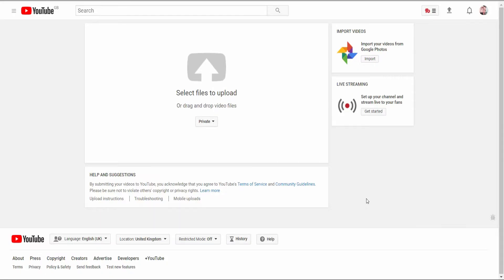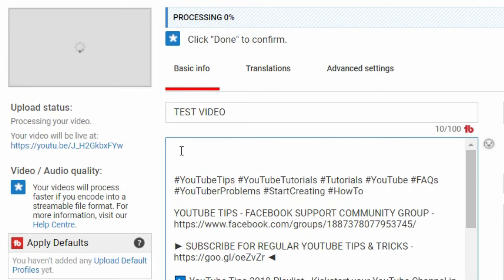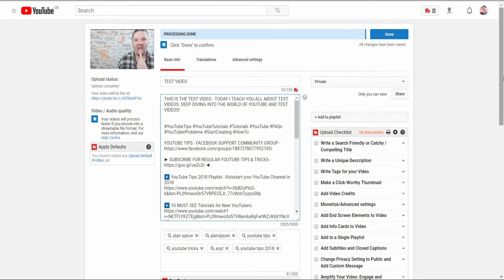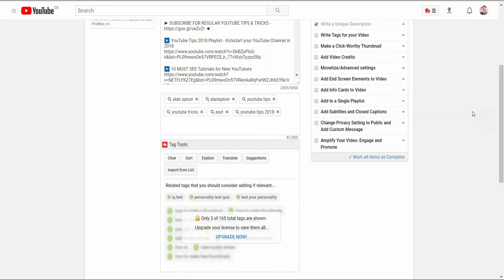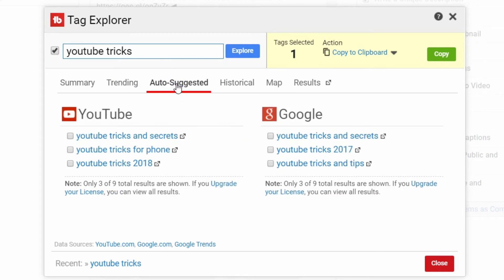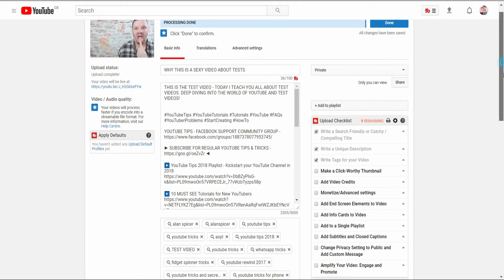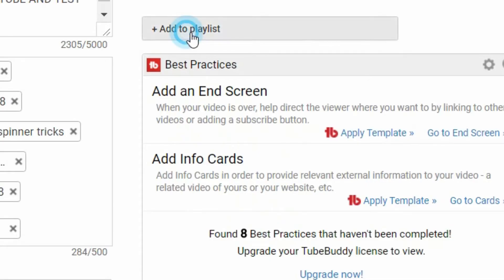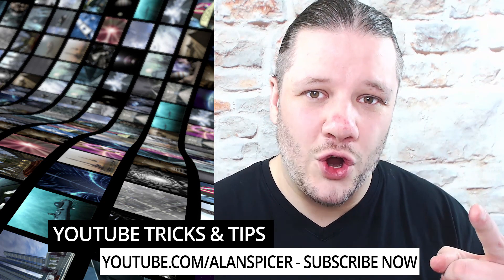How To Upload A Video To YouTube PROPERLY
How To Upload A Video To YouTube Properly // How To Upload Videos on YouTube is something we all need to learn to run a youtube channel. It is a simple task that you need to learn to do properly. Upload videos to youtube properly. How to upload a youtube videos properly with a good title, a good description and relevant related keywords to rank better on youtube search.